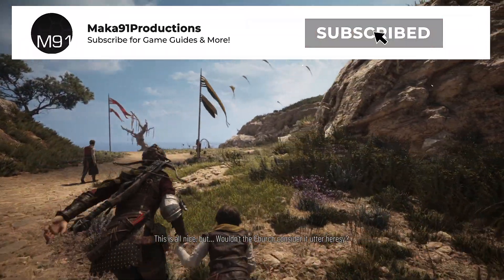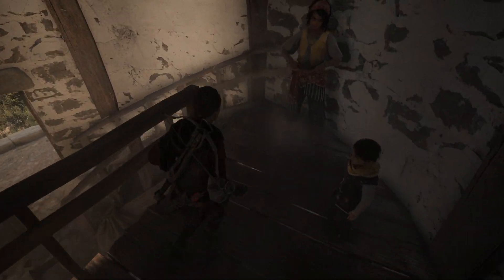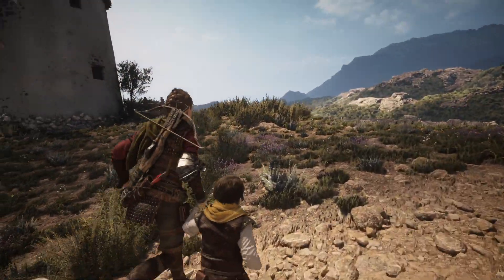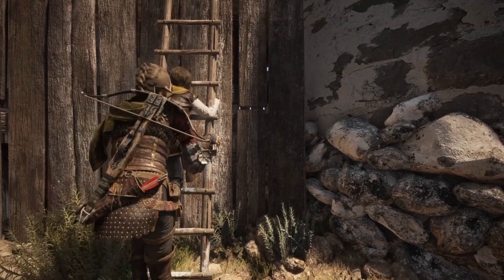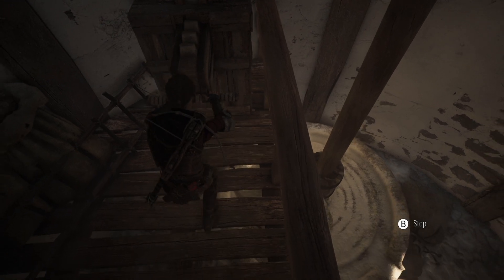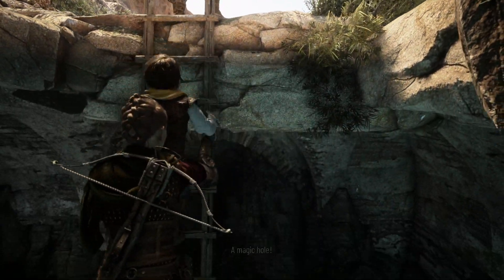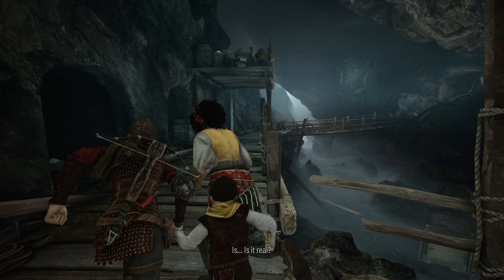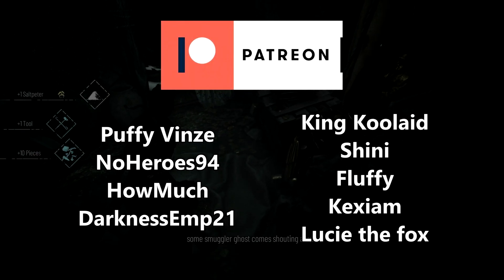A Plague Tale: Requiem - How to Unlock Secret Armor with Windmill Puzzle to find Hideout